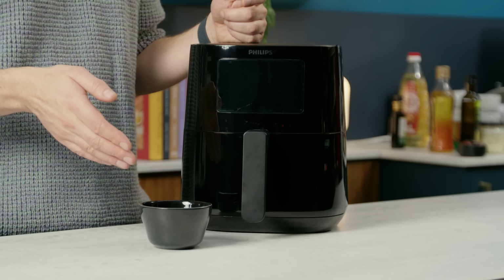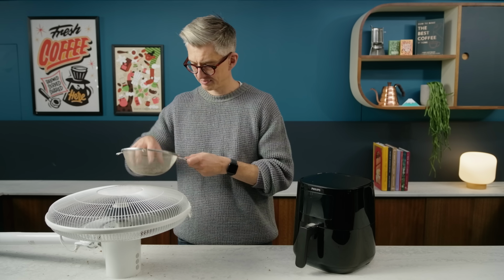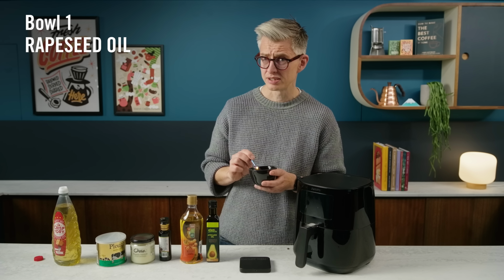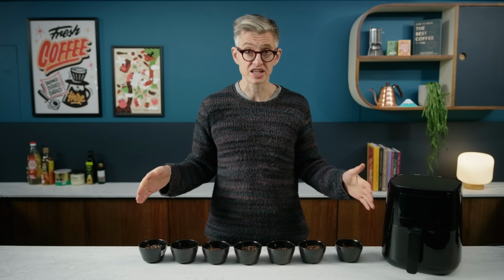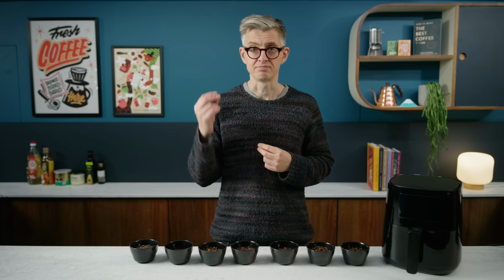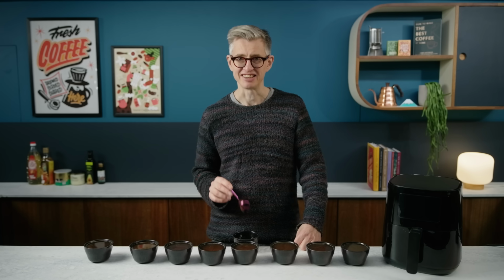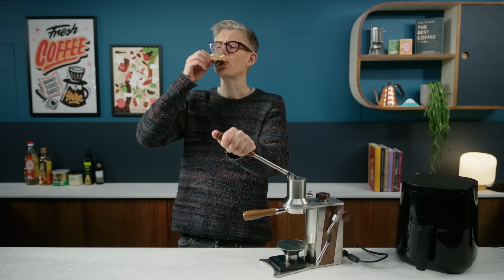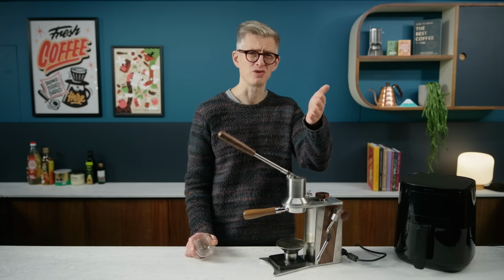Can You Roast Coffee In An Airfryer?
I do these things so you don't have to!
for 4 extra months of Surfshark at an
unbeatable price!

My Books:
How to Make The Best Coffee At Home*